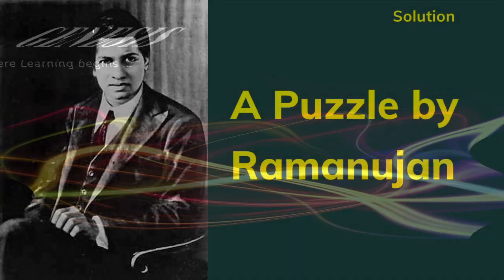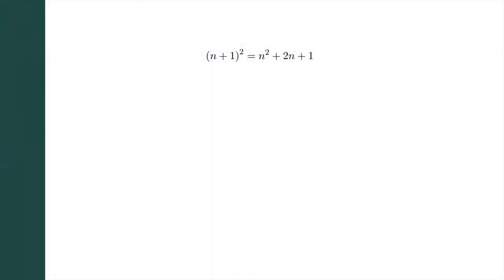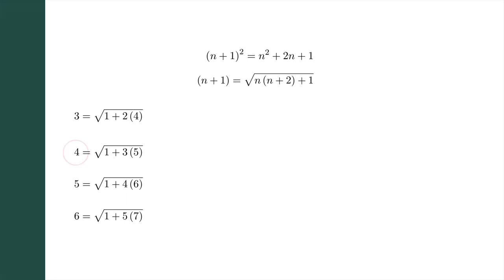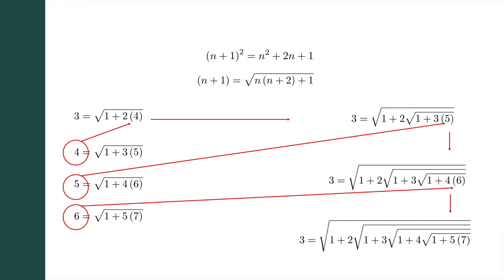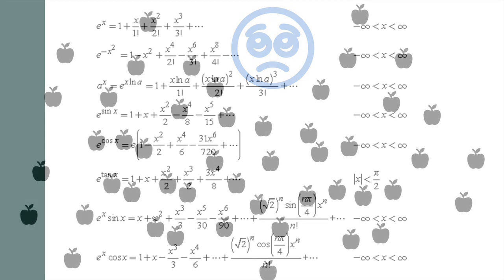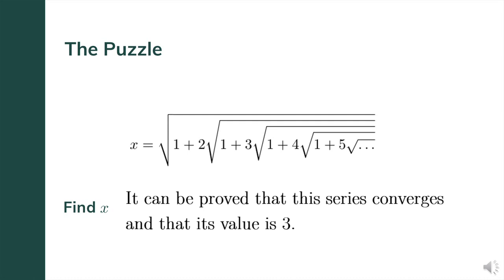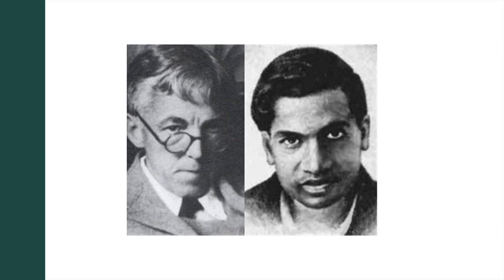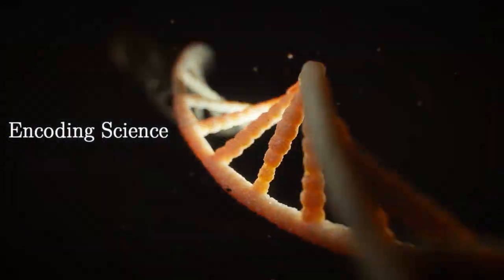Ramanujan's Puzzle Solution [Puzzle Corner | Genesis] (2020)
The solution to the first puzzle in the Puzzle Corner playlist in Genesis YouTube channel

"Ramanujan's Puzzle"